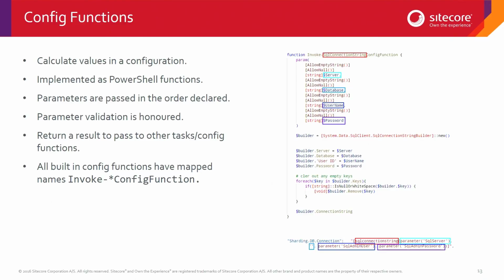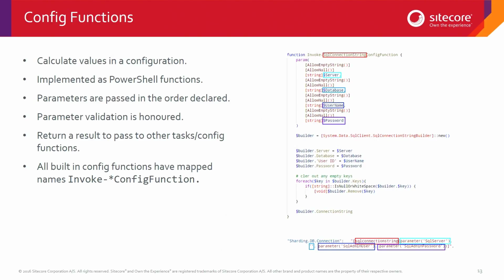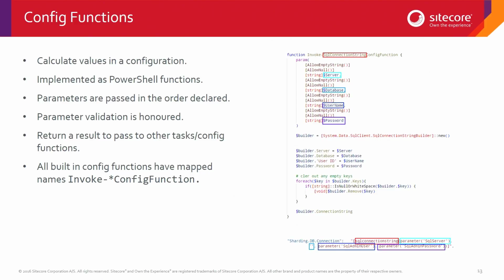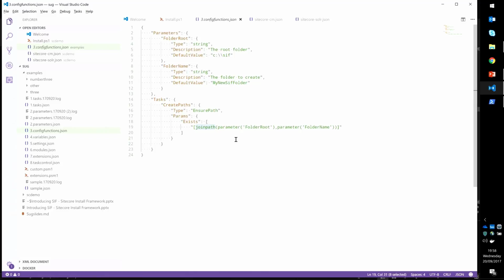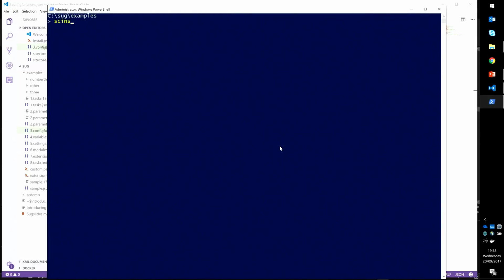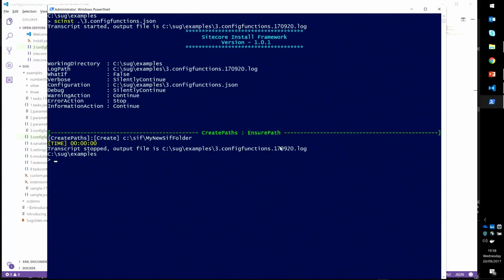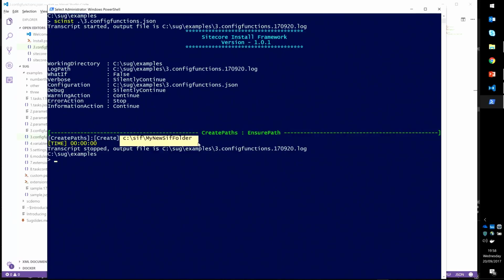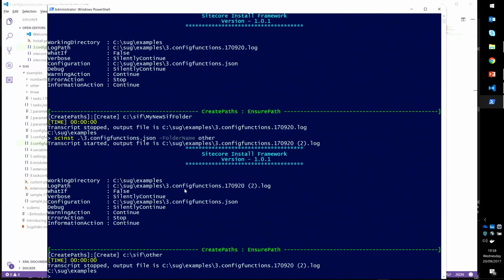SIF Fundamentals: Config Functions | XP | XM | CMS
In this fourth episode of our SIF Fundamentals Series, SIF Lead Developer Kieran Marron takes a closer look at config functions.

The Sitecore Install Framework (SIF) enables you to deploy and configure a Sitecore environment using a standard configuration design. It is fully extensible, and can be used to install Sitecore XP, or our CMS solution Sitecore XM.

Config functions allow elements of the configuration to be dynamic, and allows you to calculate values, invoke functions, and pass these values to tasks so that a configuration can be flexible.

After watching the video, click the link below to access the official Sitecore PowerShell modules gallery and other developer resources for SIF: